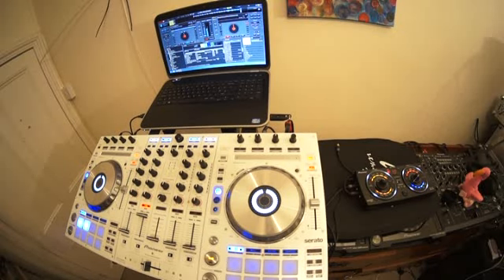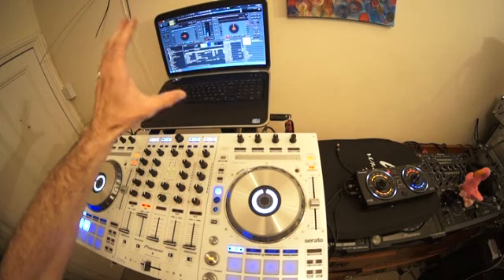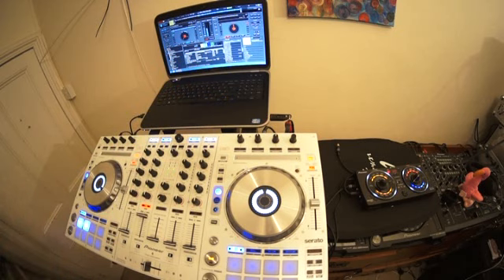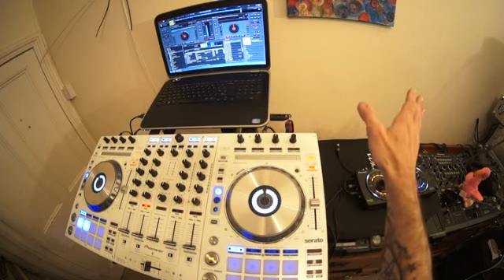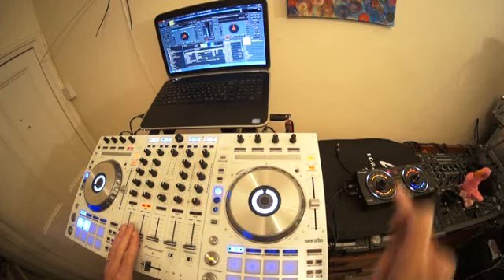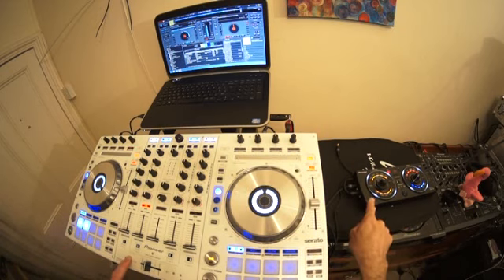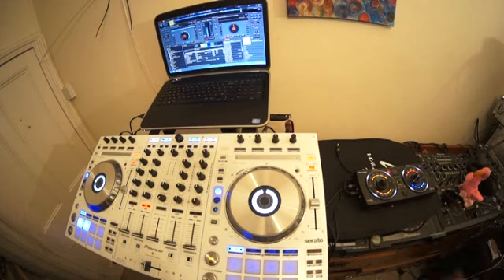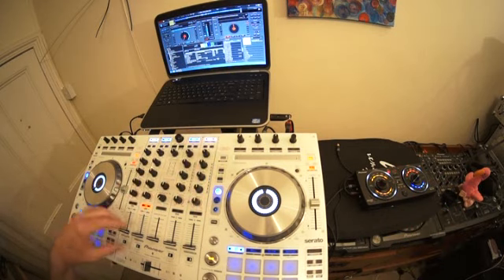HOW TO PLUG THE RMX 500 INTO A CONTROLLER DJ DEMONSTRATION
Track is called "Get up" by Kenny Hectyc
 Nothing in this video is given as legal evidence, it is provided for in formation purposes only